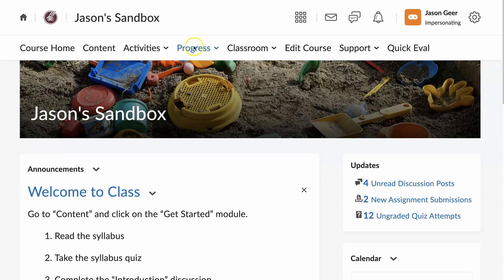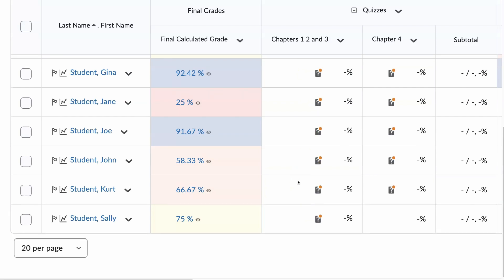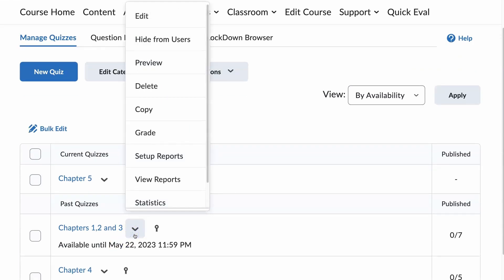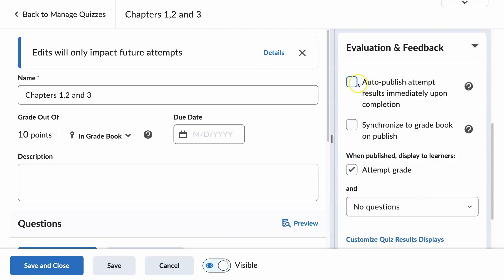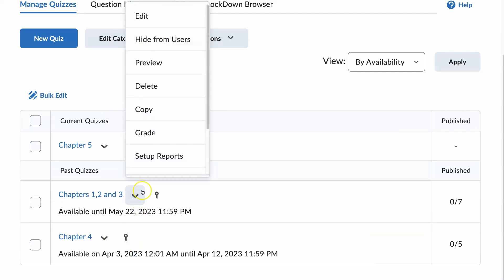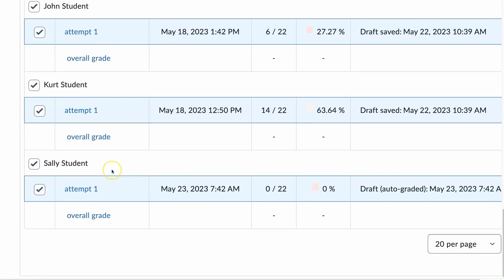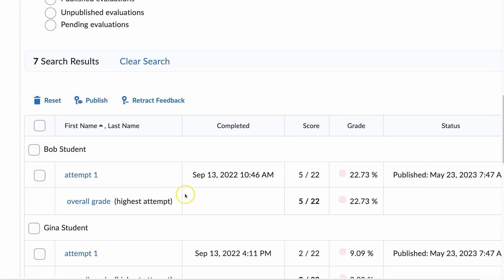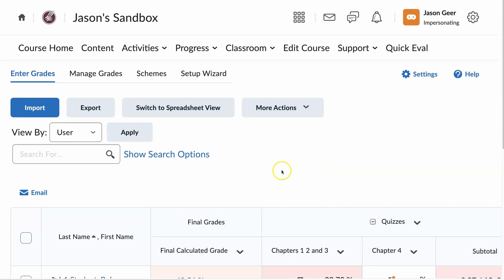Brightspace Auto/Manual Publishing and Synching Grades to the Grade Book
This tutorial will cover how to manually push grades to the grade book and setup for auto publishing/synching.